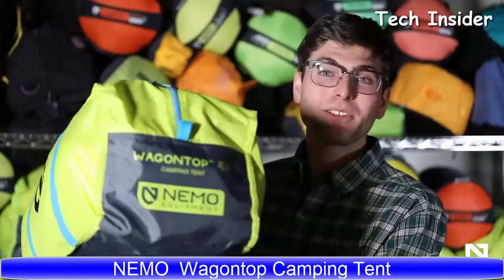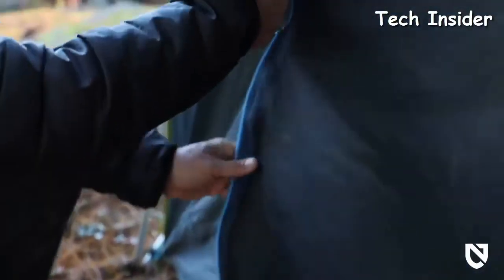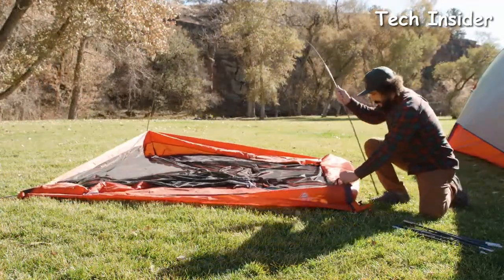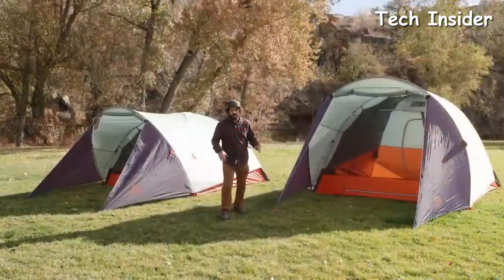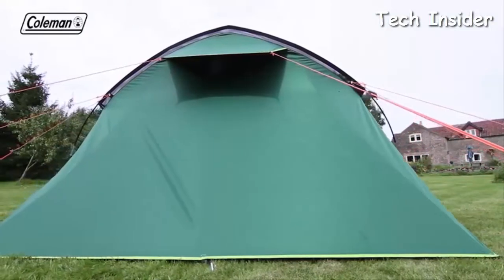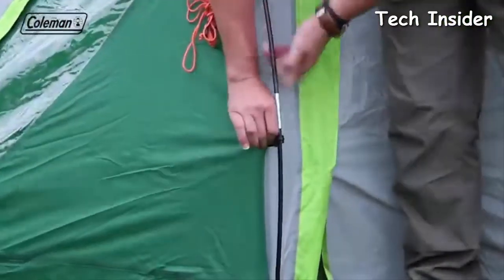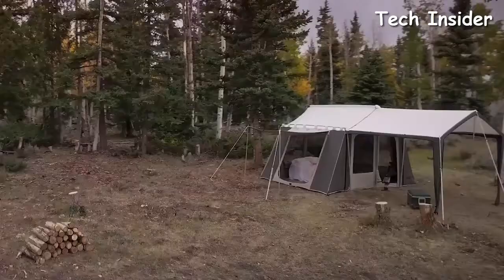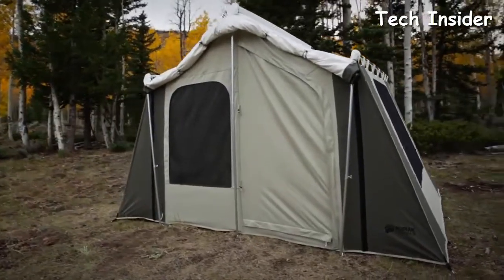Top 5 Best Camping Tents On Amazon 2024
Are you looking for the best camping tents on Amazon of 2024? These are some of the  coolest camping tents  we found so far:

✅1. NEMO  Wagontop Camping Tent

✅2. Kelty Rumpus Tent

✅3. Coleman Chimney Rock 3 Plus

✅4. Kodiak Canvas Cabin Tent

✅5. Coleman Cabin Tent with Instant Setup in 60 Seconds

Tech Insider is a participant in the Amazon Services LLC Associates Program, an affiliate advertising program designed to provide a means for sites to earn advertising fees by advertising and linking to Amazon.com. As an Amazon Associate, I earn from qualifying purchases.